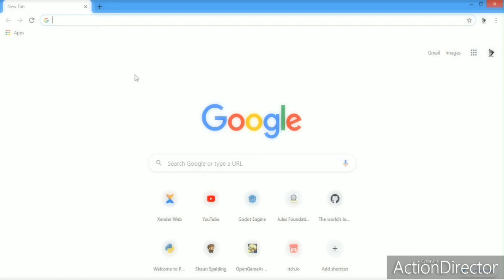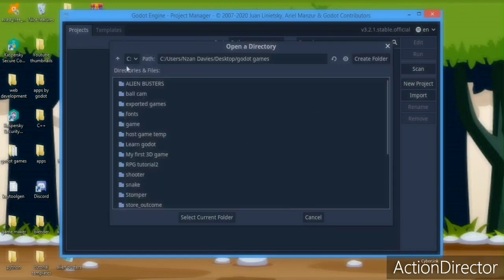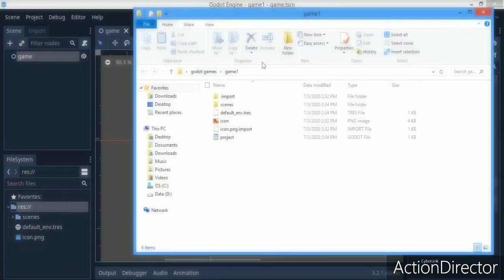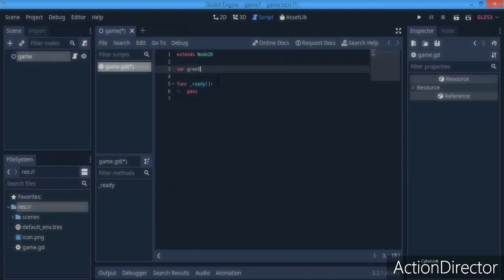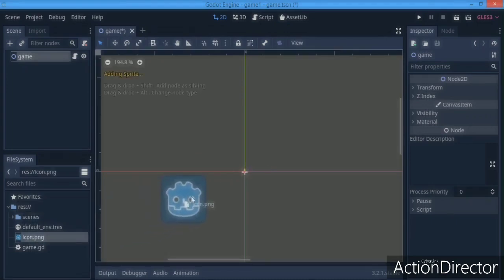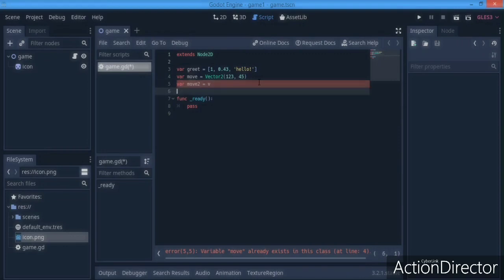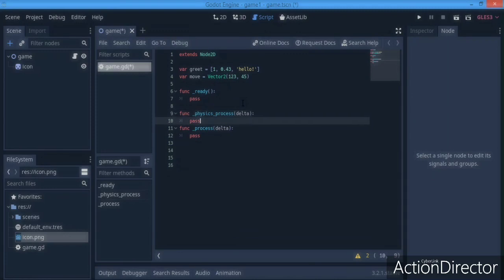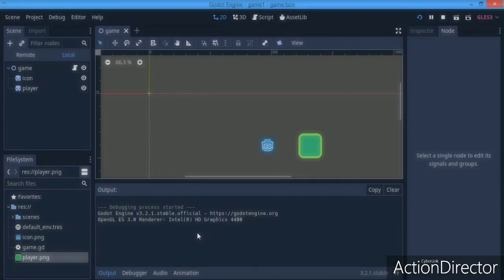Learn the basics of GD script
This video is made for beginners that one to go about visual script.

PLEASE LIKEE!!!👍